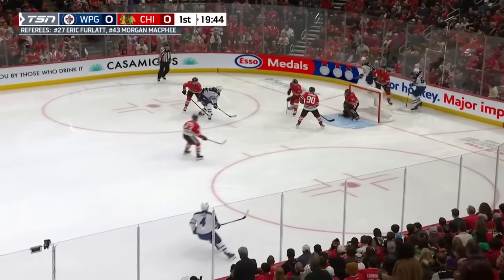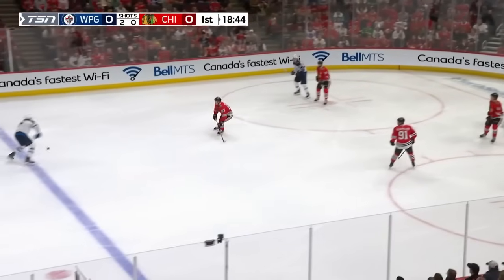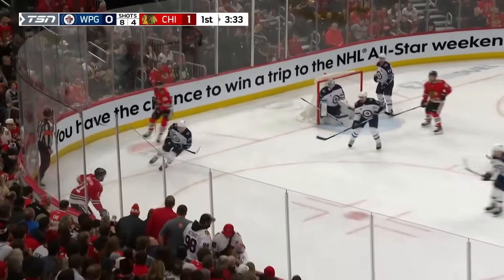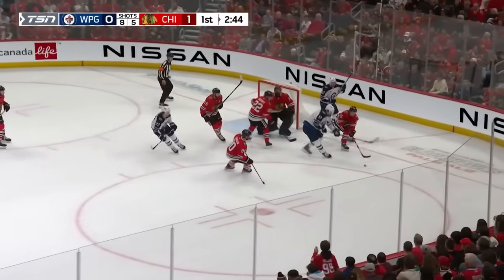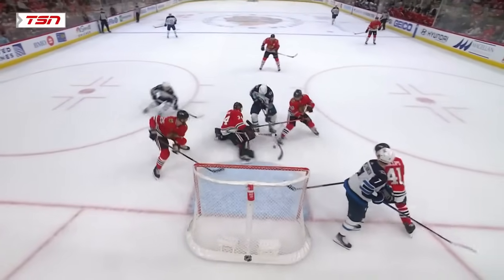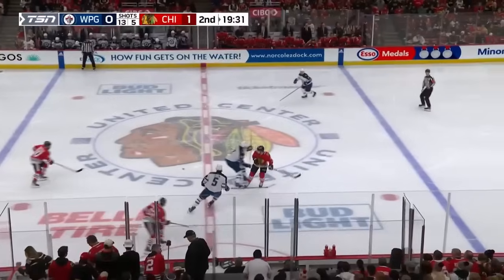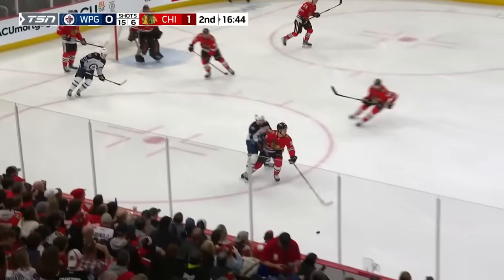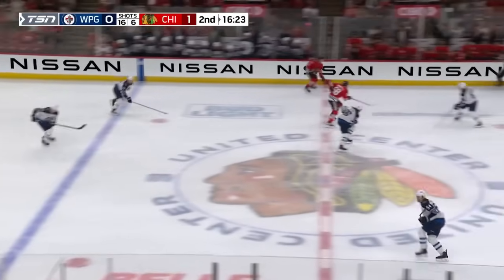Chicago Blackhawks vs. Winnipeg Jets - GAME Highlights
Watch the Game Highlights from Chicago Blackhawks vs. Winnipeg Jets, 12/27/2023

KEY MOMENTS
00:00:00 - Game Start
00:02:33 - Goal by Connor Bedard
00:04:13 - Period Start
00:04:51 - Goal by Morgan Barron
00:06:58 - Period Start
00:07:59 - Overtime Start by Blackhawks
00:08:34 - Goal by Connor Bedard

Follow us on all your favourite socials 🔽